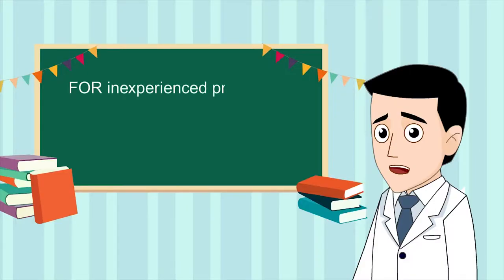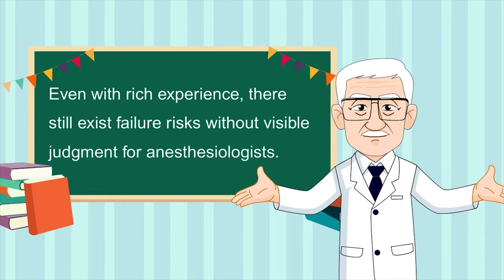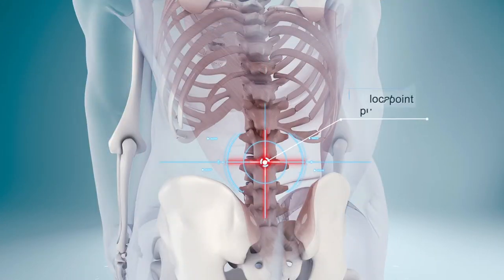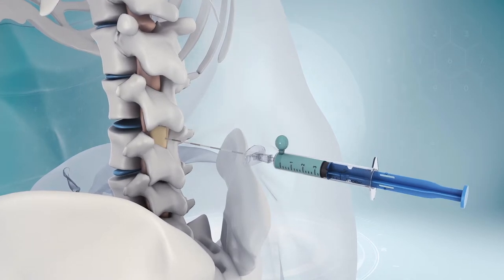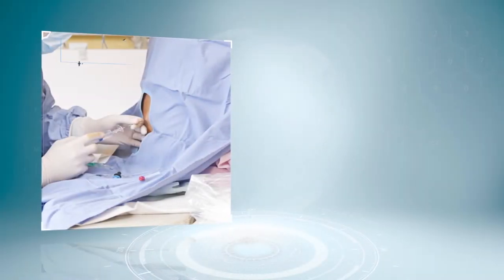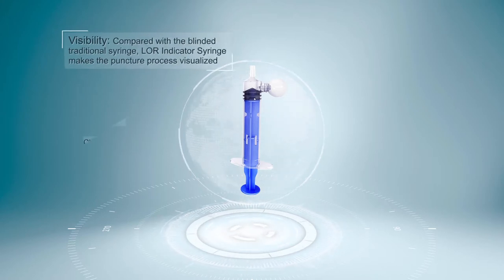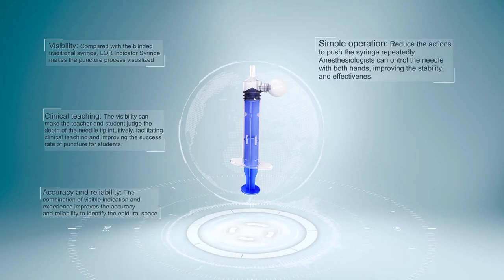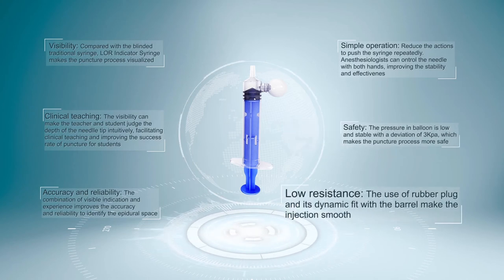LOR indicator Syringe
Tuoren Medical